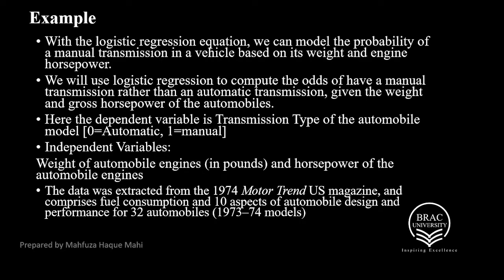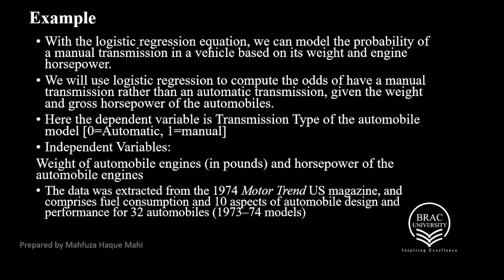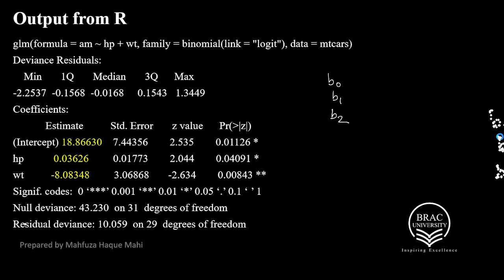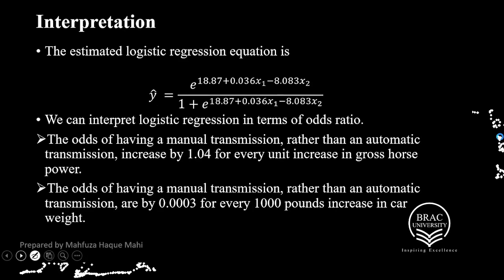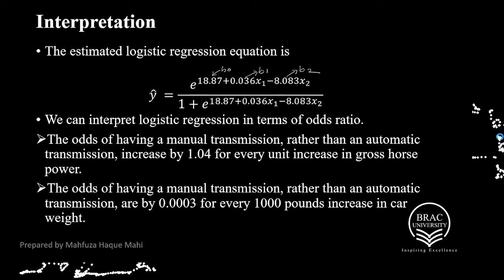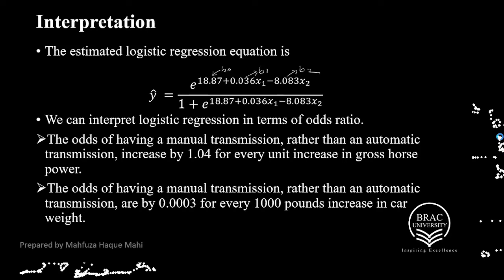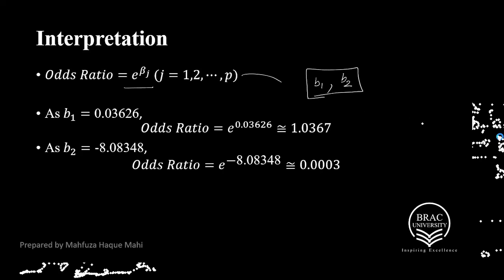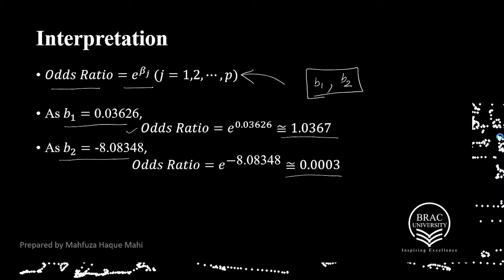Example of Logistic Regression